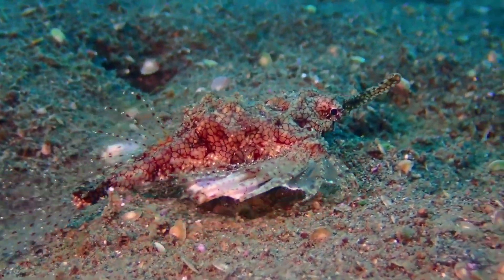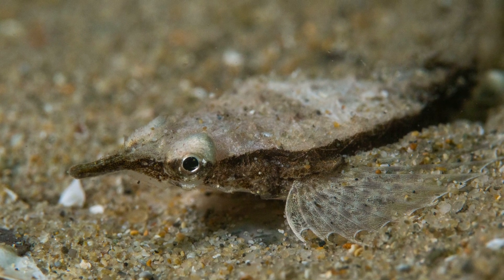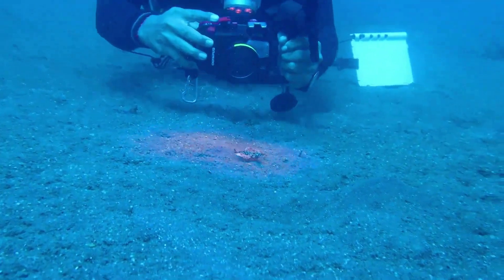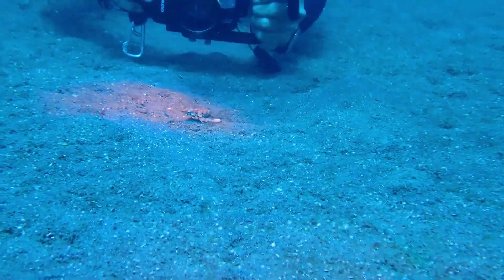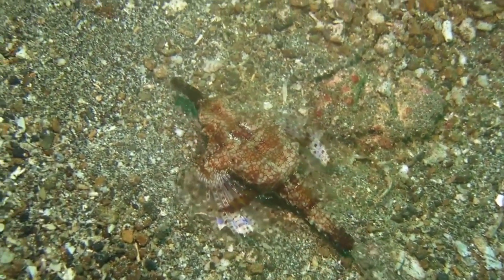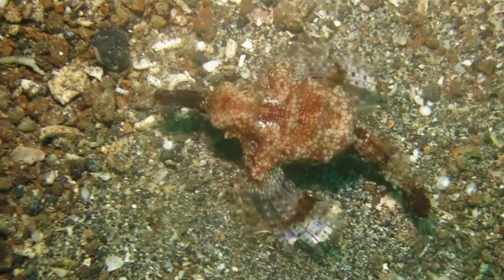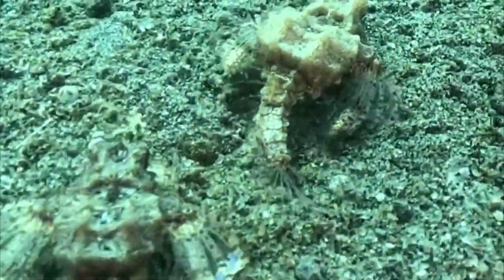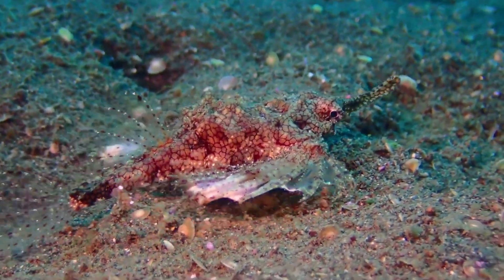Facts: Seamoths (Pegasus Fish)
Quick facts about these quirky fish that are encased in armor! Seamoths (Pegasus fish, Pegasidae, dragonfish). Seamoth facts!

Burton, Maurice, and Burton, Robert. International Wildlife Encyclopedia. United States, Marshall Cavendish, 2002.
Smiths’ Sea Fishes. Germany, Springer Berlin Heidelberg, 2012.
The Larvae of Indo-Pacific Coastal Fishes: An Identification Guide to Marine Fish Larvae. Germany, Brill, 2000.
Allaby, Michael. A Dictionary of Zoology. India, OUP Oxford, 2020.
Field identification guide to the living resources of Myanmar. Italy, Food and Agriculture Organization of the United Nations, 2019.
Red Sea Marine Life. N.p., Andrey Ryanskiy, 2022.